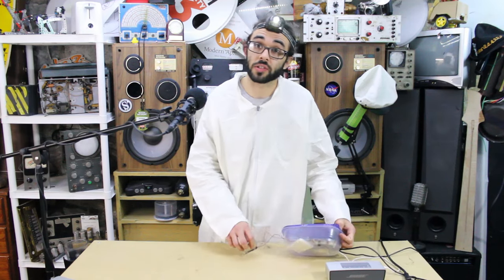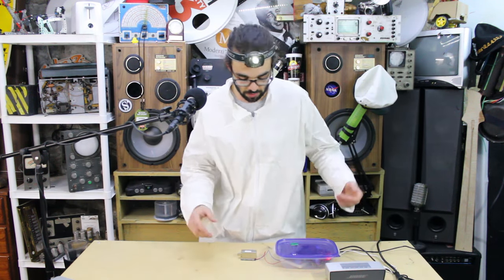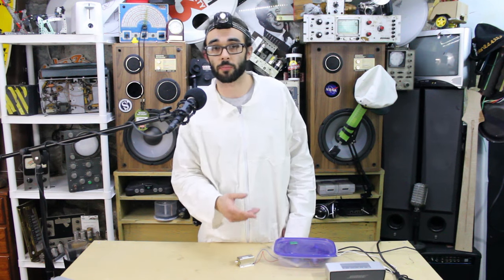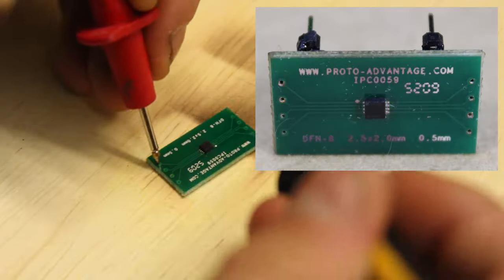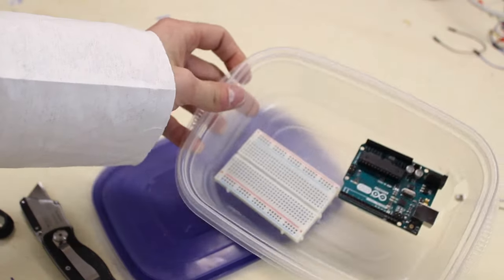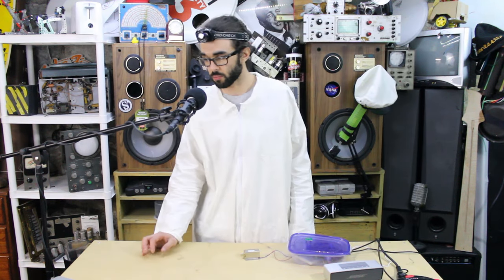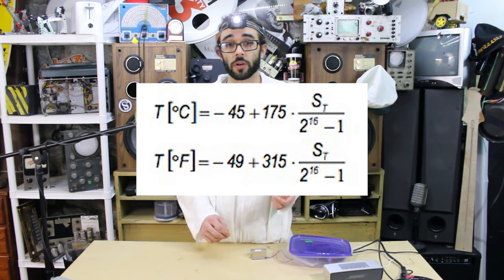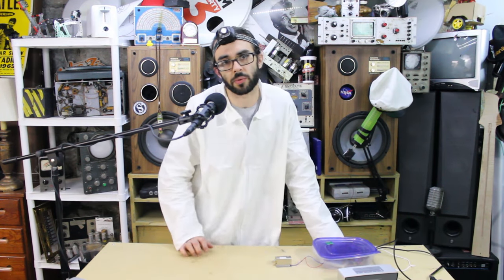MIT-i Episode 12: The Punxsutawney 5000 - A Sensirion Temperature Device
For more details about this video, please click this link to see the full article

Special thanks to Digi-Key and Sensirion for supplying the components!